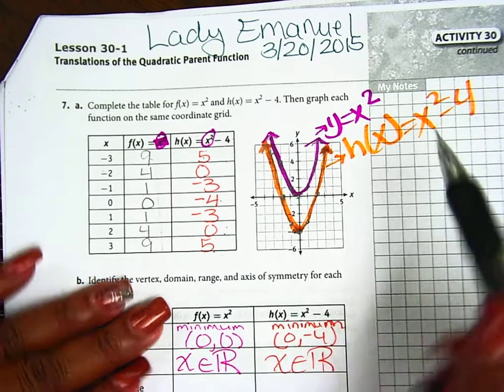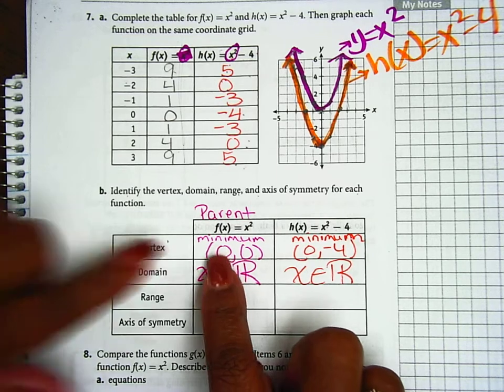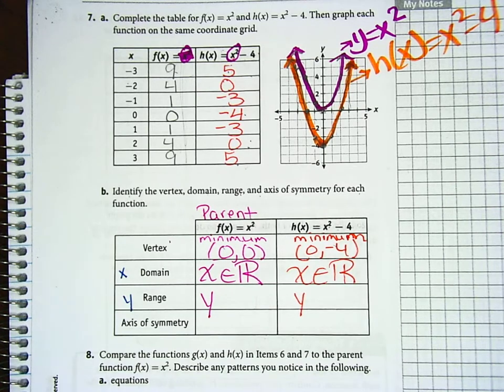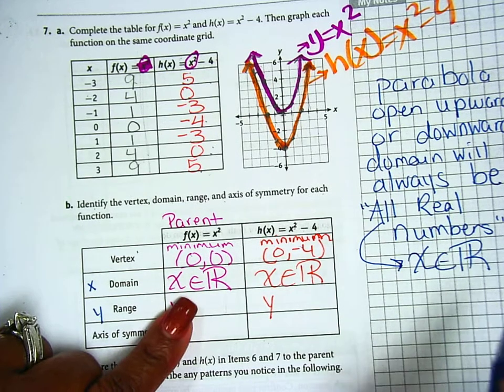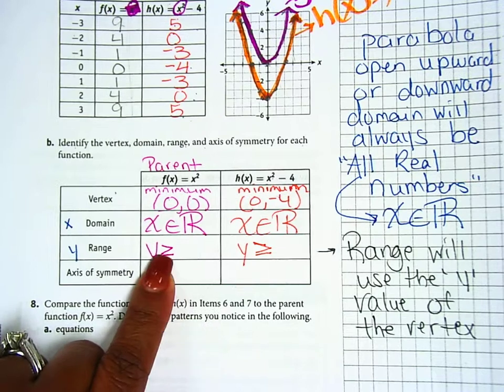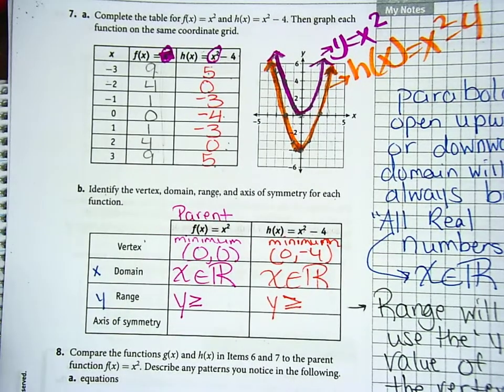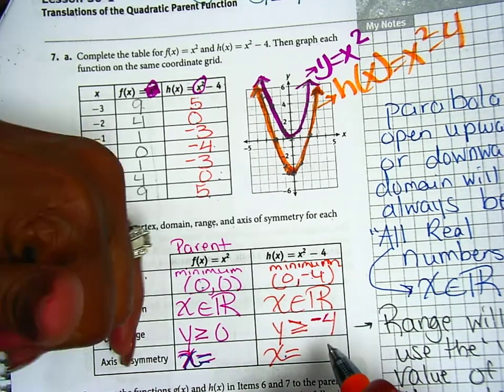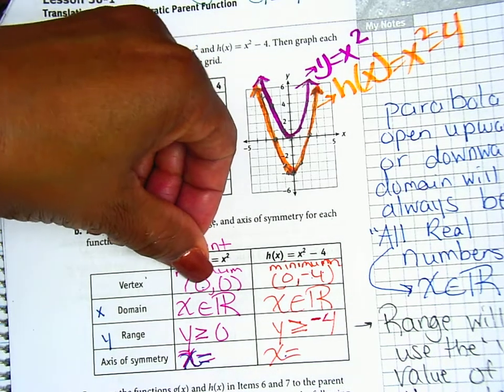Translation of the Quadratic Parent Function Part 5